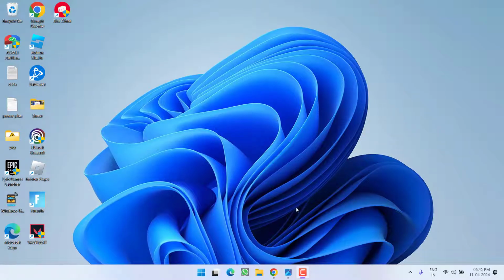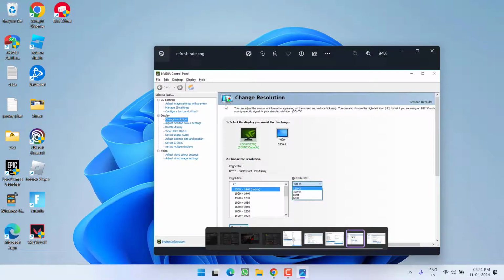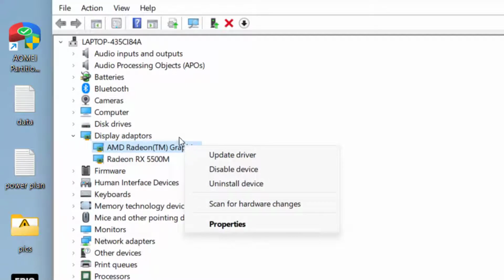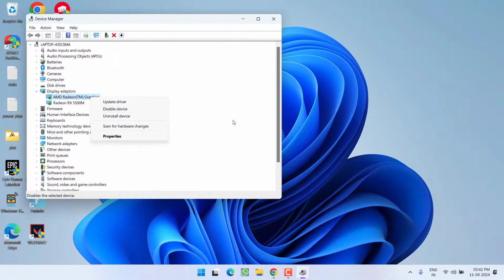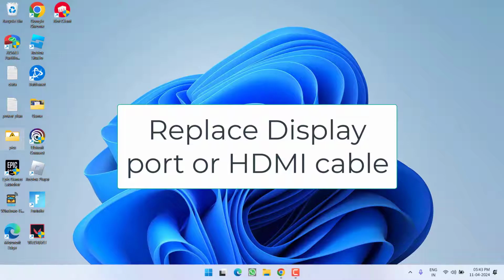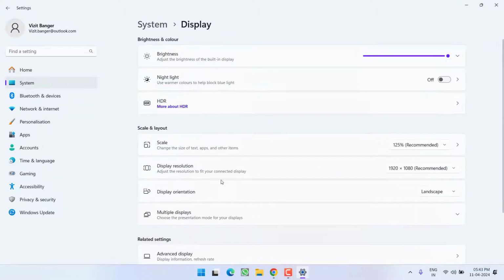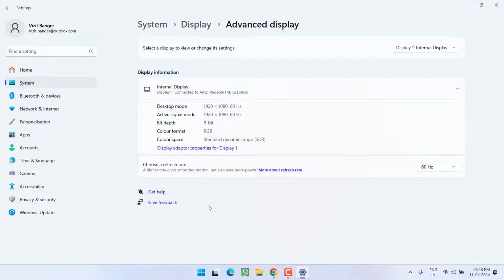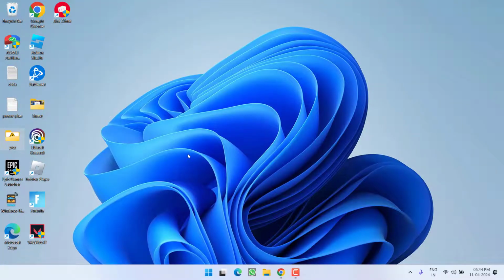Monitor refresh rate stuck at 60 Hz Fix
In windows 10 and in windows 11 monitor refresh rate is stuck at 60 hz and users are not able to change the refresh rate of the monitor even if the monitor is capable of 144hz 160hz or 240 hz
so this video is all about fixing the issue with the monitor refresh rate stuck at 60hz

00:00 Introduction
00:14 method 1 by turning off vsync
00:46 Method 2 by using the device manager
01:30 Method 3 by replacing the cable